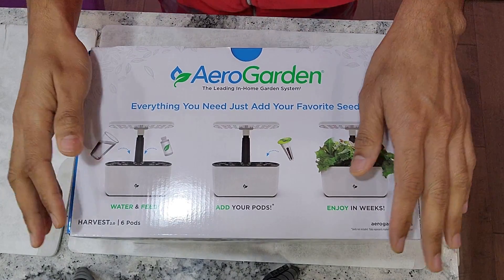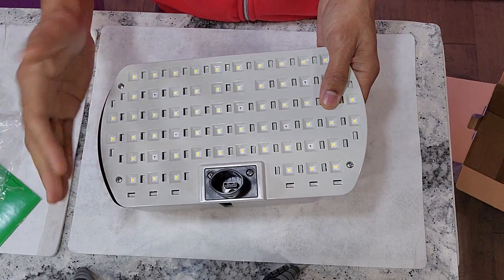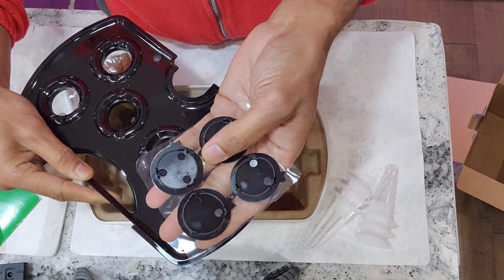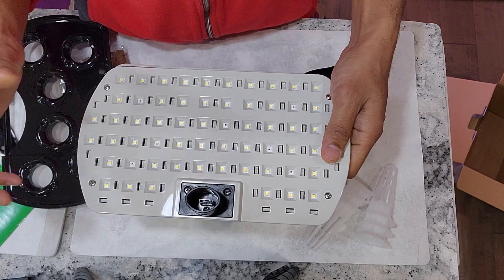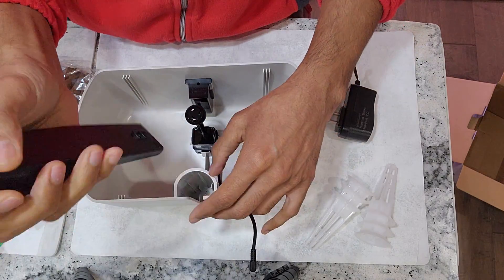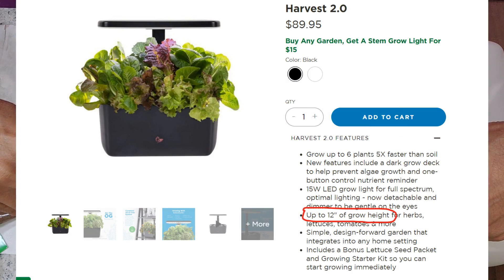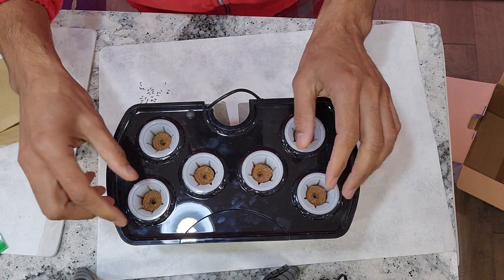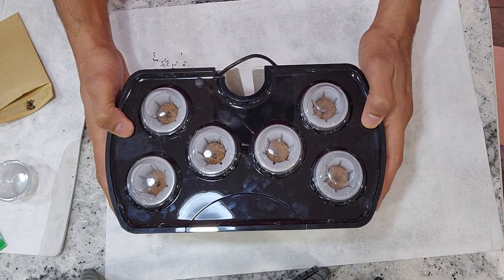Aerogarden Harvest 2.0 | Review & Unboxing | Hydroponics Growing System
Check if Harvest 2.0 is an upgrade or downgrade. Is it really Harvest 2.0 or supposed to be Sprout 2.0? Find it out in the video.

Products:
Aerogarden Harvest 2.0

00:00 Intro
03:07 Unboxing
01:55 Size Comparison
03:30 All about the Bowl
04:36 The good about grow deck
06:45 Height adjustment
07:40 Setup
09:18 Water indicator/float